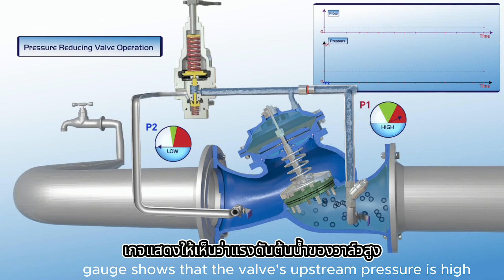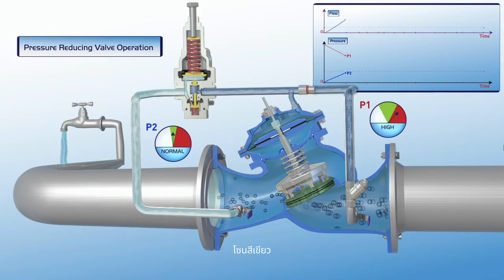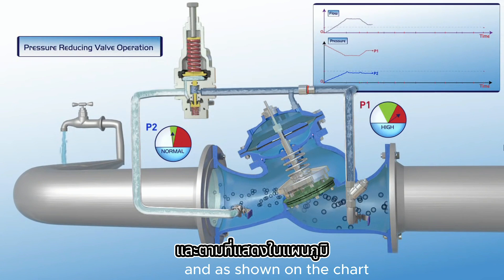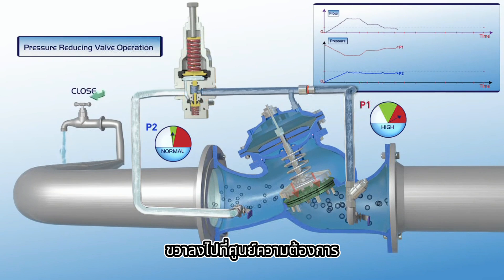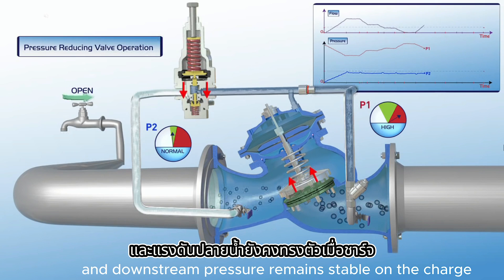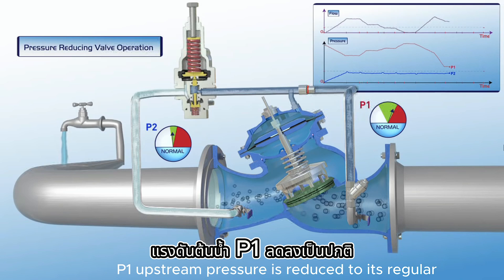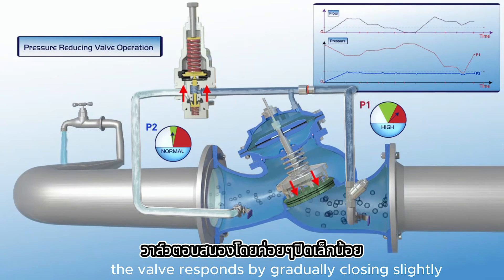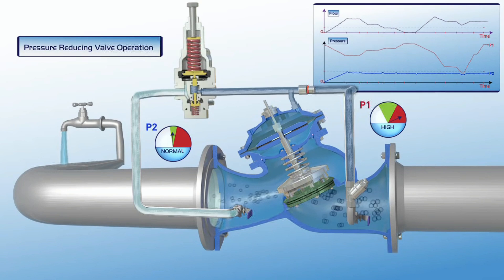PRV (Pressure Reducing Valve) ทฤษฎีการทำงาน(แปลไทย)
เพื่อเผยแพร่ความรู้ในทฤษฎีการทำงานของ PRV